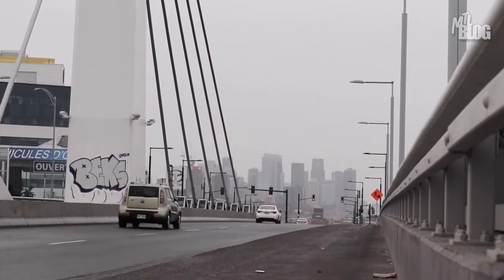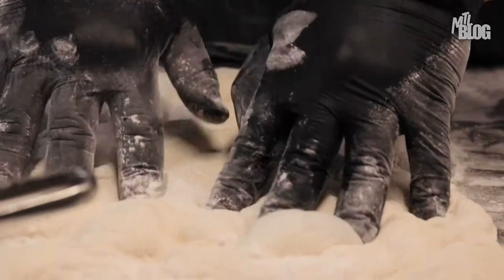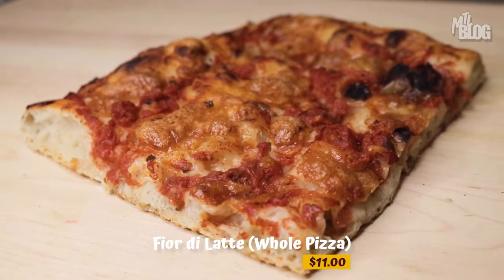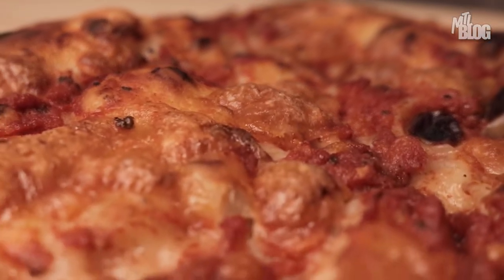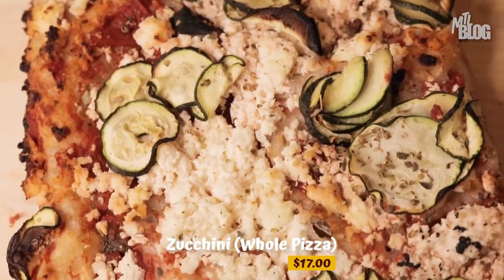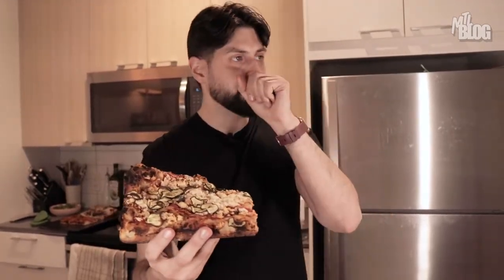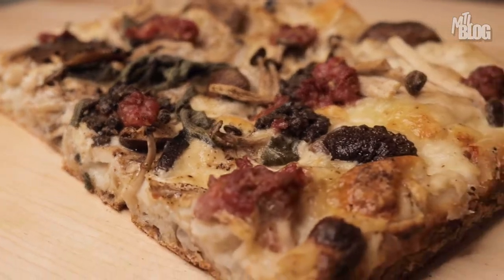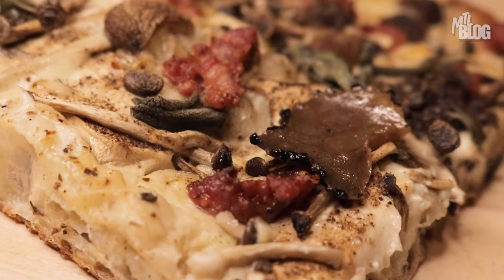Montreal’s Square Roman Pizza Revolution | Good Bites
On this episode of Good Bites Takeout, host Alex Melki discovers a different shape of Montreal’s pizza presence.

For over a decade, Chef Giuseppe Sacchetti has been tweaking his roman style. When the world shut down, he opened up a shop, using only fresh and locally sourced ingredients in his famously square Roman-style pizzas.

THE ORDER
Norcina | $19 whole pizza
Zucchini  |$17 whole pizza
Fior di Latte | $11 whole pizza

MTL Blog - Montreal’s largest online network, created by and catering to a new generation of Montrealers.